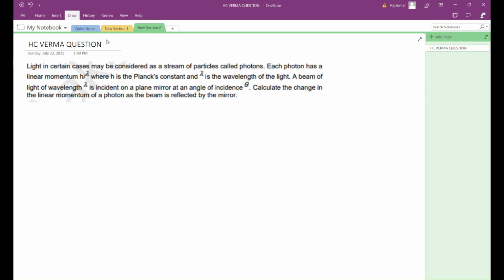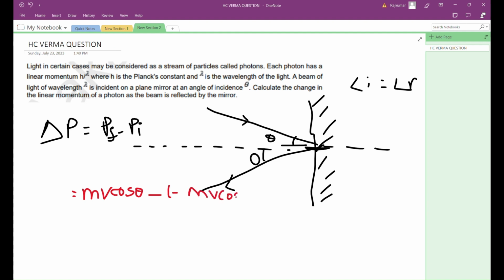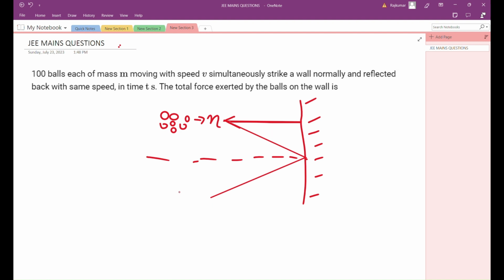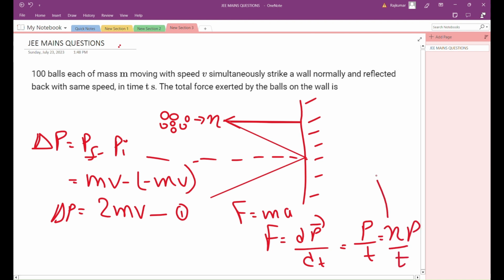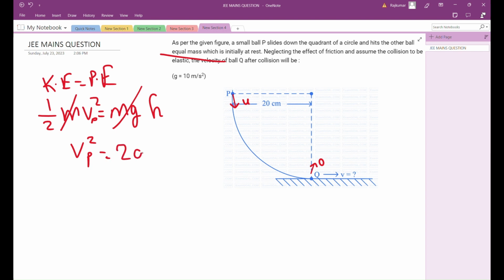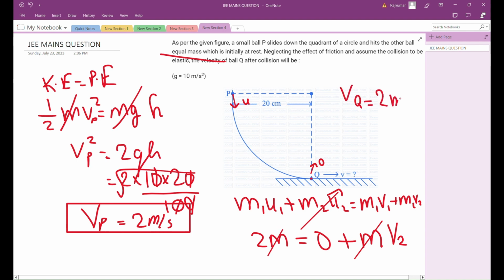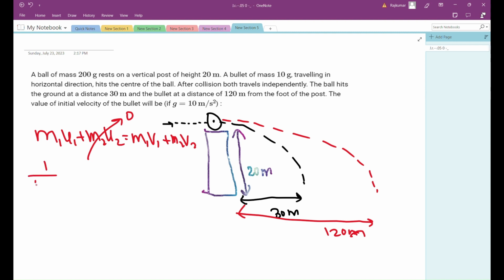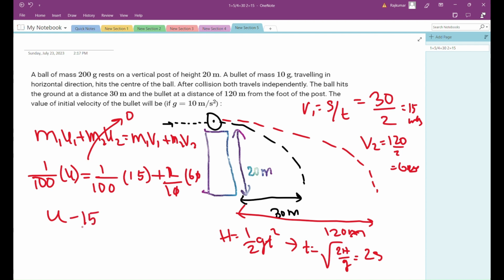Collisions part-4 IIT-JEE PHYSICS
hi guys i will make best make videos content
physics
physical
thing